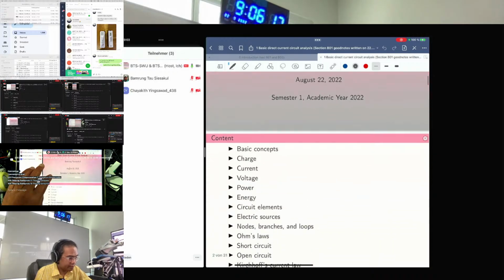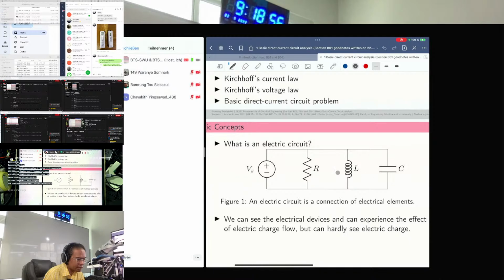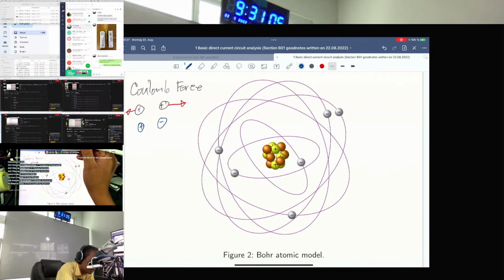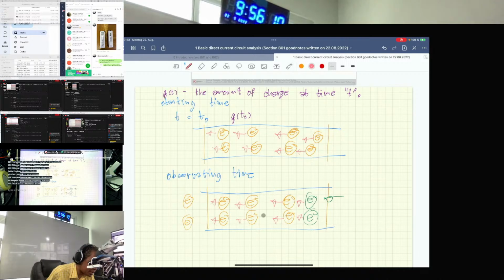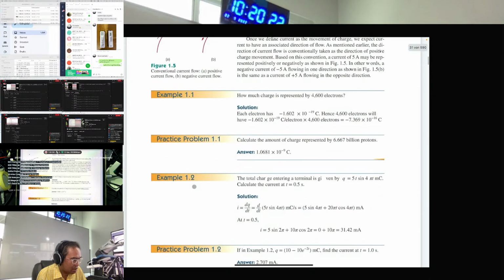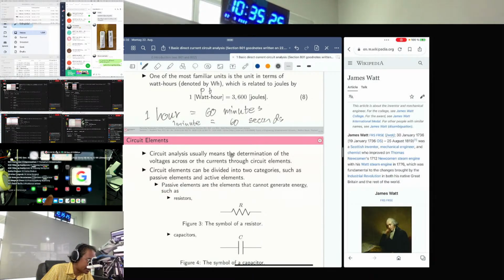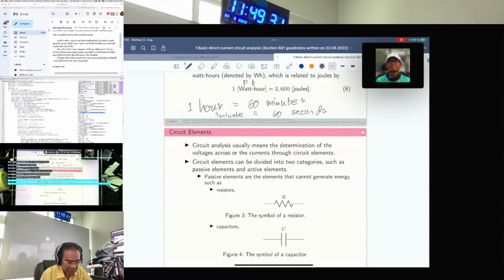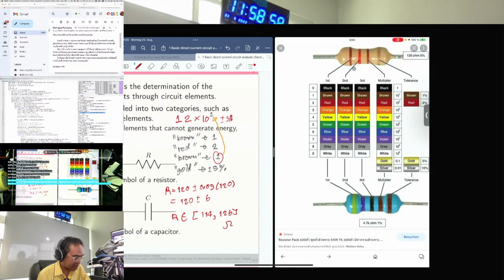[EE292 Sec. B01 Sem. 1 A.Y. 2022] 2nd lecture on 22.08.2022 from 09:00 to 12:00 (OBS2 to YouTube)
This is a part of the online classroom for a bachelor degree course at Srinakharinwirot University, Nakhon Nayok, Thailand.

The main language used in this lecture is English.

Greetings,